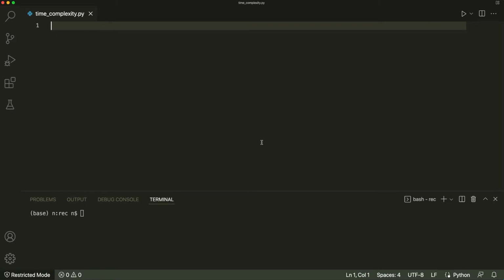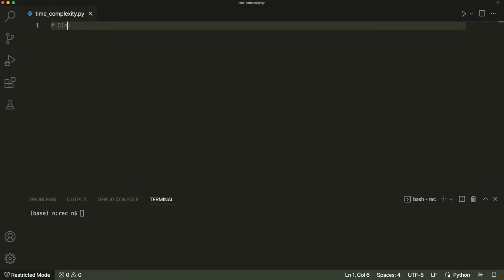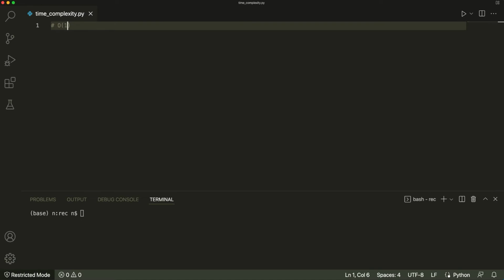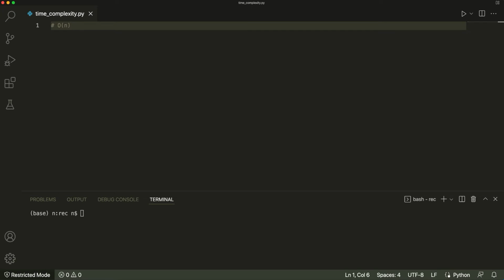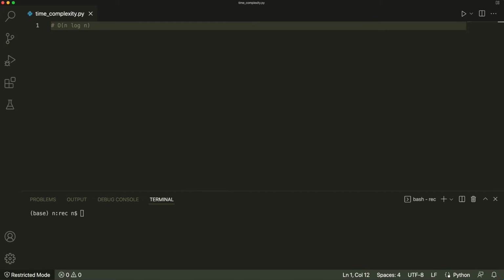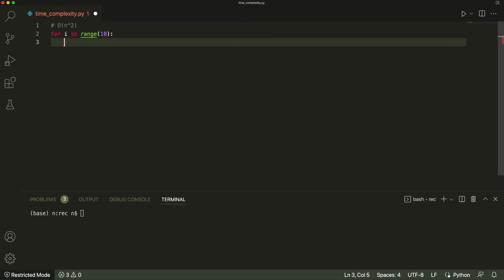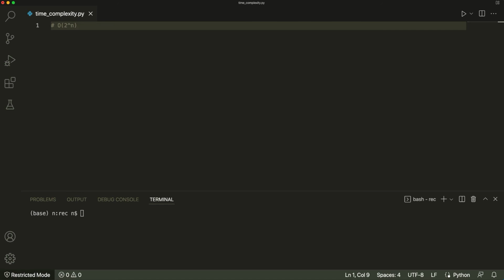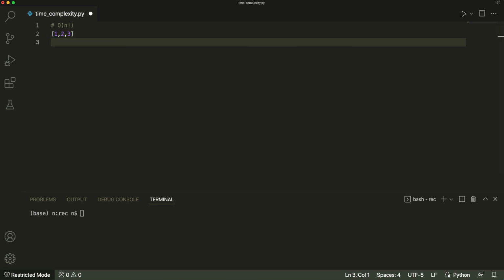competitive programming | introduction to time complexity | coding basic | Python tutorial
Introduction to time complexity for competitive programming | coding basic | learning programming.
The time complexity of an algorithm estimates how much time the algorithm
will use for some input. By calculating the time complexity, we
can find out whether the algorithm is fast enough
The coding basic knowledge aims to help to learn programming.